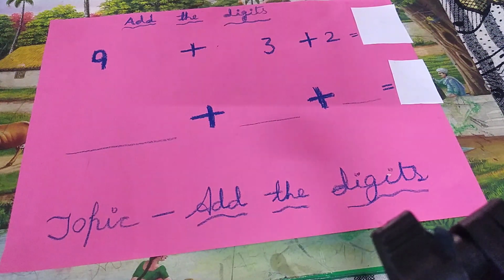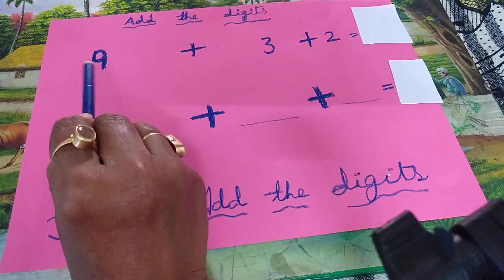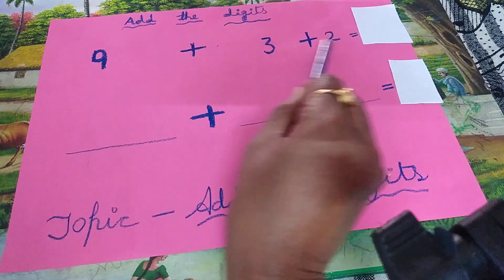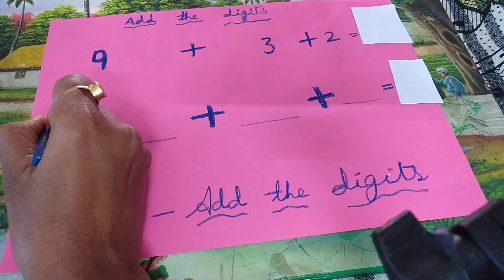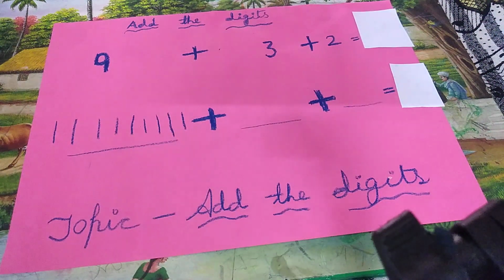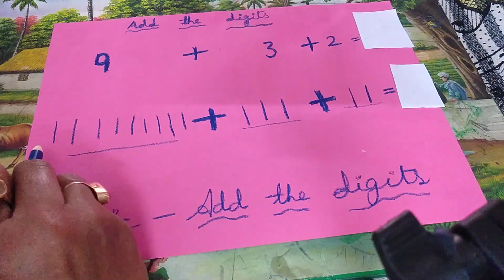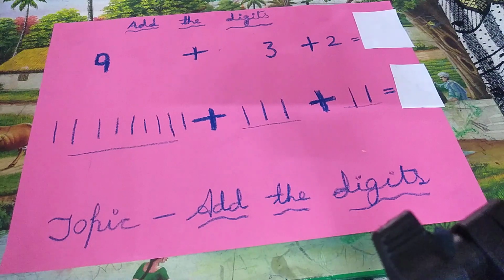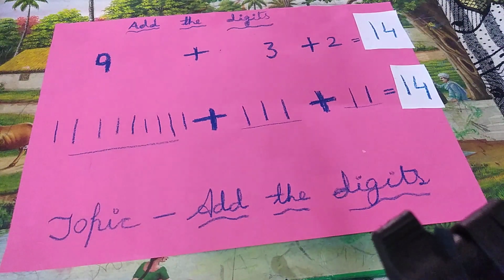ADDITION of DIGITS (short & easy method to perform quick in the EXAM).🎋😃🎉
addition of three digit numbers.
addition of digits in exam.
additiona of digits in maths.
addition of digits in mathematics.

math's world
poppy kitchen
Baby mom monti
maddy eats
break
Delta step
pebbles live
let's learn
The vision
shy show
Drishti IAS
Quick support
crash course

addition exercise
mind math
maths for pre-school
school
easy maths
students
cbse maths
icse maths
pebbles live
learn maths
maths basics
maths made easy
counting numbers
learn math step by step
maths videos on youtube
periwinkle
e-learning
e-periwinkle
periwinkle books
maths concept
Grade 3
mathematics
learning
education
teaching
reading numbers
writing numbers
math
maths
maths Tricks
online courses
e-learning videos education
maths animations
easy maths
whole
place value
pre alzebra
standard form
addition of digits
two digit addition
addition of two digits for grade 1
three digit addition
addition of 3 digits
double digit addition
addition of 3 digits with regrouping
addition of numbers up to 5 digits
addition of bigger  class 2
addition of bigger numbers
addition of bigger numbers grade 2
addition of complex numbers
addition of rational numbers class 7
addition of rational numbers class 8
addition of complex numbers class 11
addition of numbers class 4
addition of large numbers class 4
addition of even numbers
write 20 examples of two digit addition
addition of four digit number
addition of numbers for kindergarten,
addition of numbers for grade 1
addition of 3 numbers for grade 1
sum of digits from 1 to 100
addition of mixed numbers fractions
addition 2 digits grade 1
addition of whole numbers grade 3
addition of mixed numbers grade 5
addition of whole numbers grade 1
addition of whole numbers grade 2
addition of whole numbers grade 5
addition of whole numbers grade 7
addition of digit number
addition of large number
addition of multiple numbers
addition of mixed numbers with regrouping
mathematics addition of 2 digits
addition of one digit number
addition of three digit number
addition of natural numbers
addition of rational numbers
addition of recurring numbers
addition of real numbers
addition of single digit for class 1
addition of two numbers
sum of unit digits
addition of whole numbers
digits problem in algebra
addition of 1 digit number
addition of numbers 1 to 20
addition of numbers grade 1
addition of 2 digit number
addition of 2 digit numbers without carrying
addition of 2 numbers in android studio
addition of 2 digits
addition of 3 digit numbers without regrouping
addition of 3 digit numbers with carrying
addition of 3 digit numbers without carrying for class 2
6 digit addition
addition of 7 digit number
7 digit addition
addition of 7 digit numbers
addition of 8 digit numbers
9 digit addition